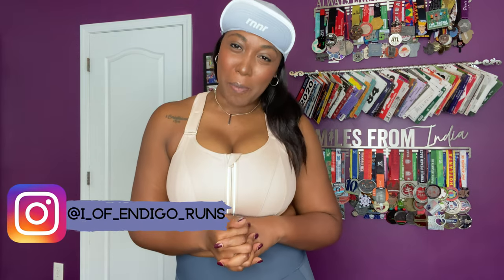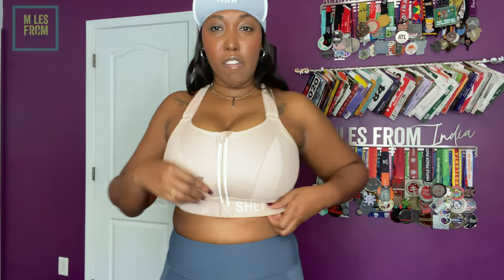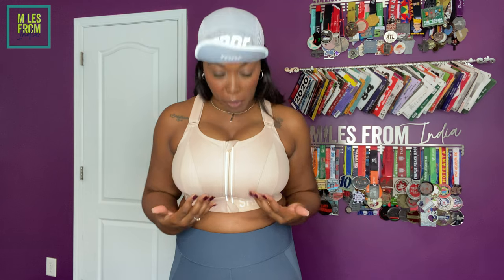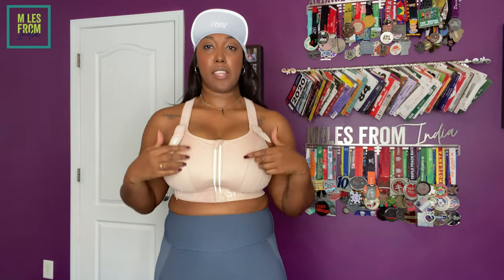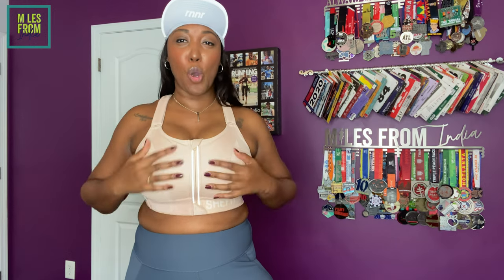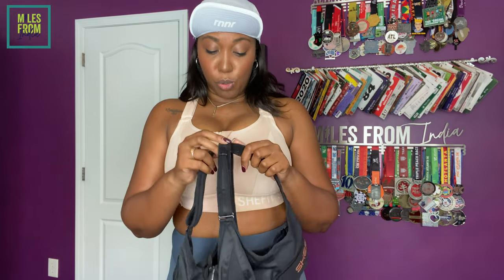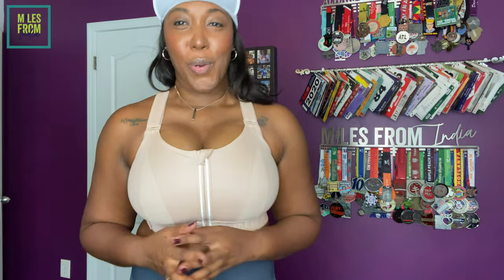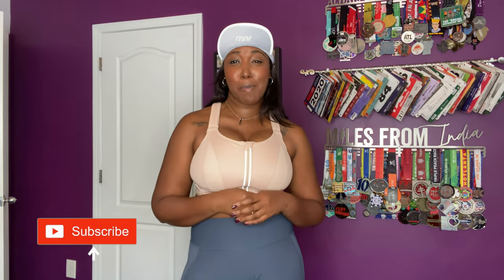SHEFIT ULTIMATE SPORTS BRA REVIEW| Is it good for runners?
In this video, I reviewed the SHEFIT Ultimate sports bra. I am a well-endowed runner and having a good sports bra with high support is important. In this review I review, support, comfort, price, and my pros and cons of the bra.